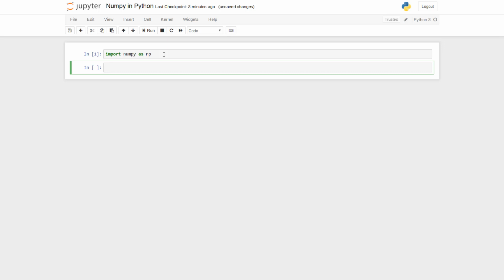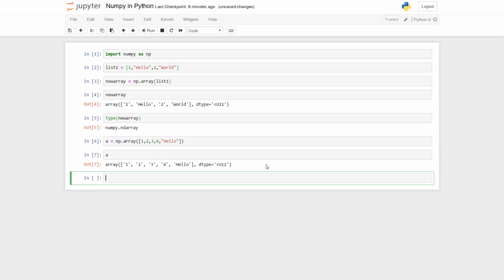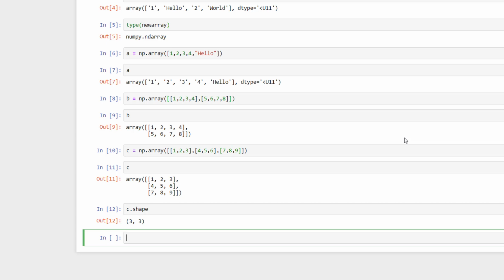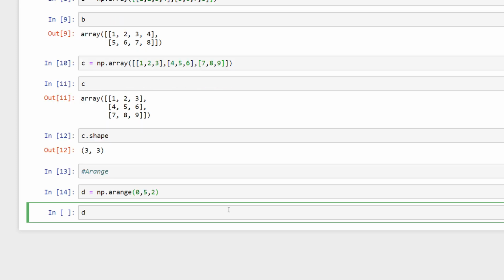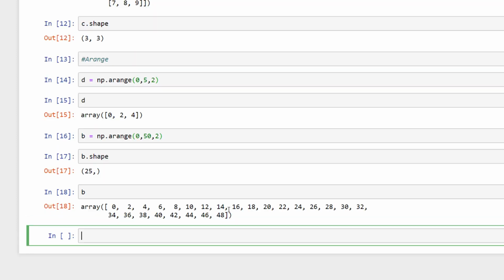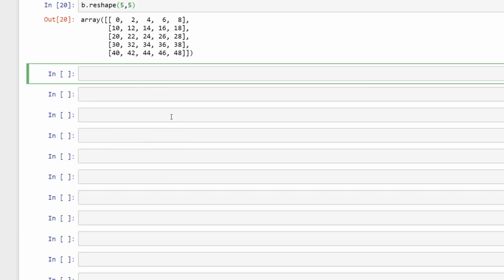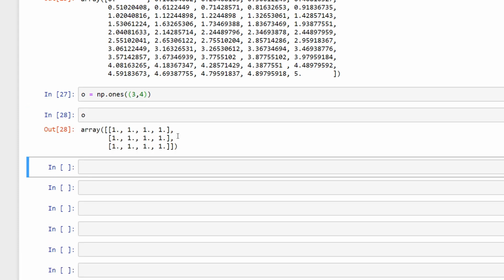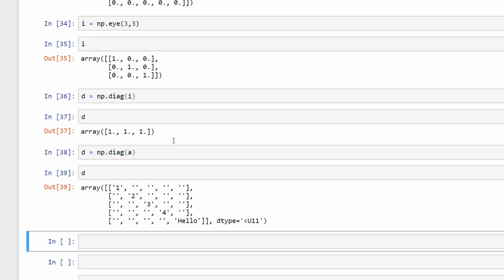9. Create Array in Numpy - Python for Data Science Machine learning Deep Learning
As a part of Python for Data science course, In this video we are going to understand about creating Arrays in Python